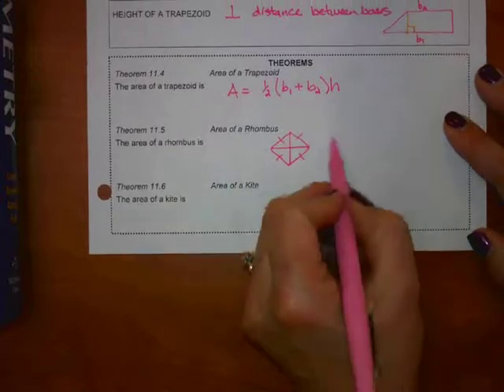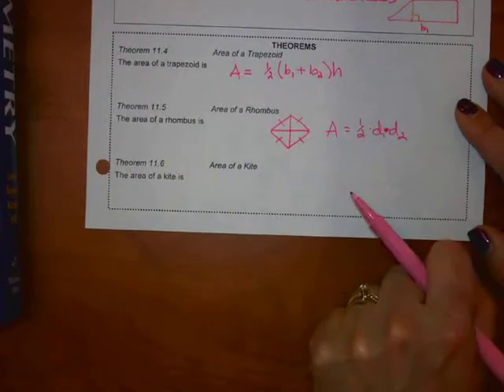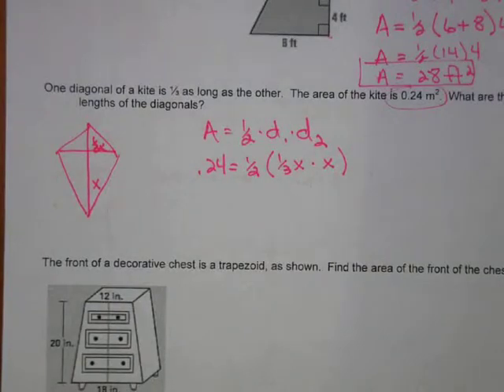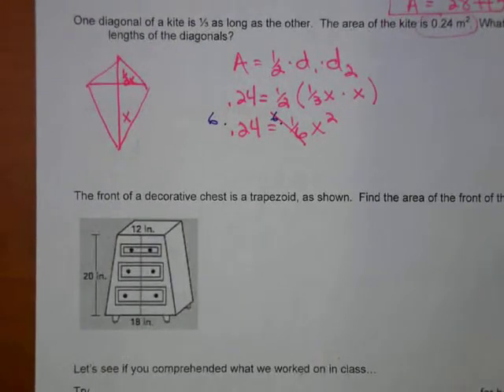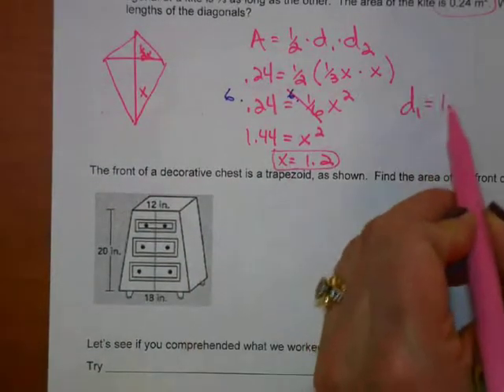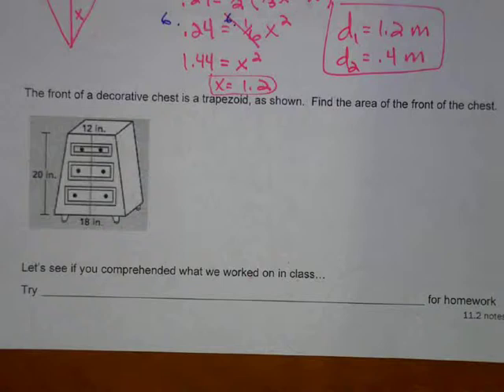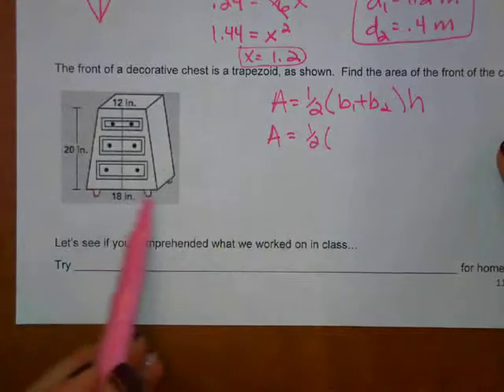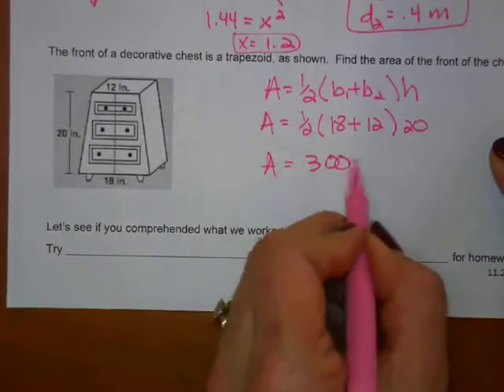11 2 FH Geo